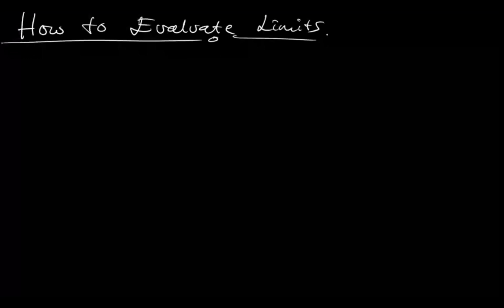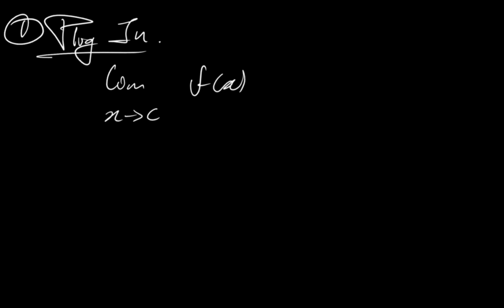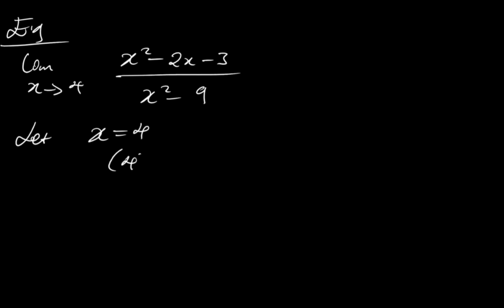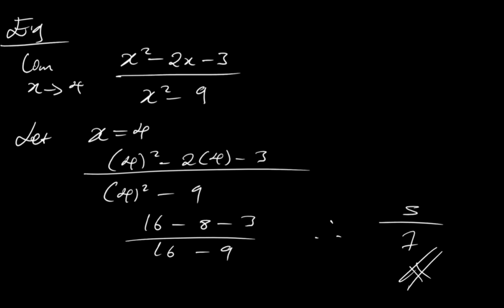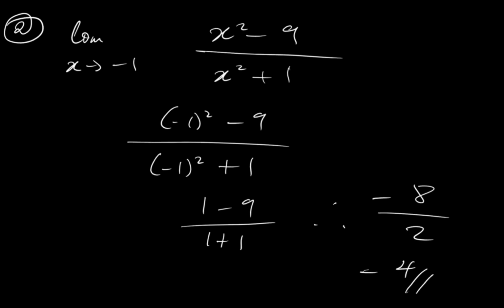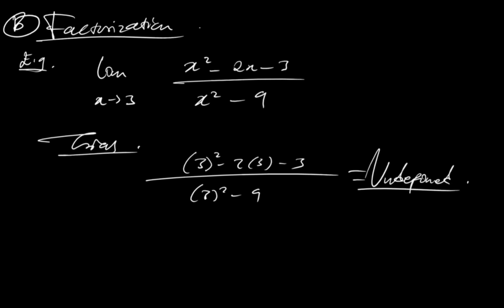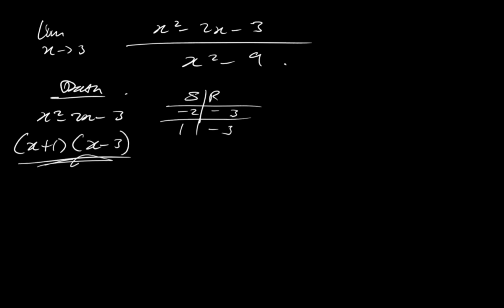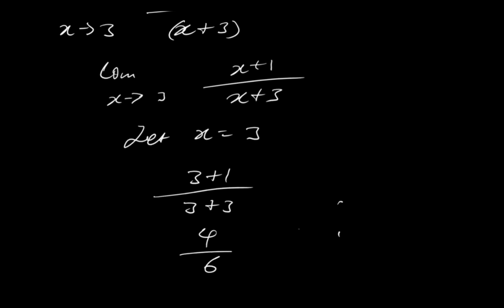HOW TO EVALUATE A LIMIT USING PLUG IN AND FACTORIZATION METHOD.